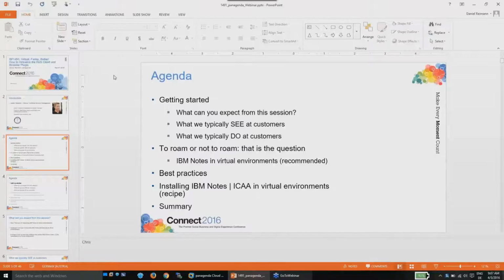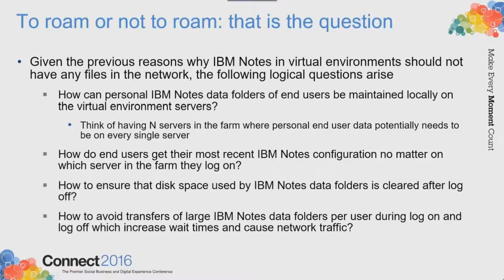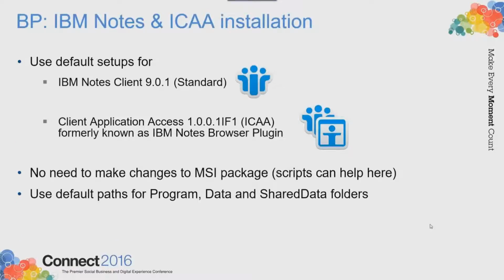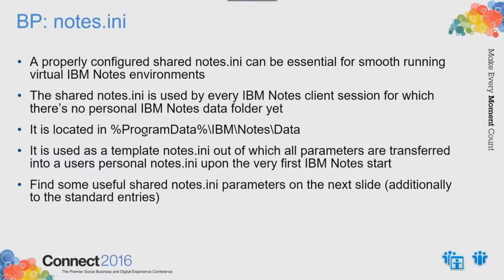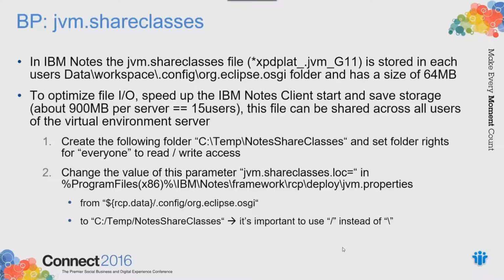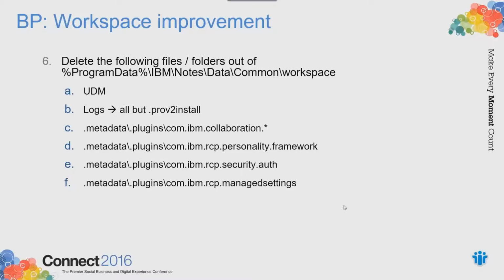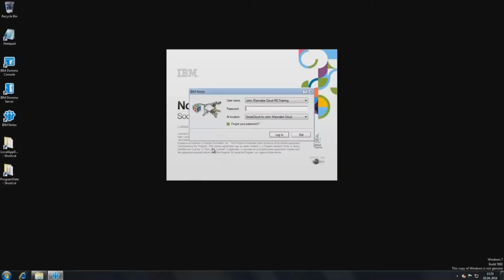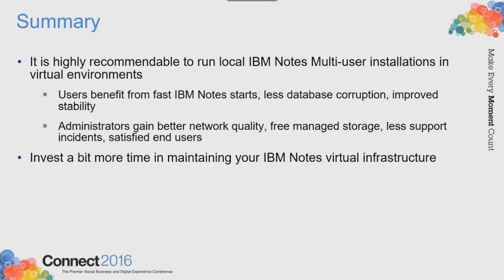Webinar: Virtual, Faster, Better! How to Virtualize the Rich Client and Browser Plugin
Virtualizing the IBM Notes Client or the IBM Client Application Access (formerly known as IBM Notes Browser Plugin) is an effective way to standardize your client infrastructure, reduce costs for workstation hardware and give your users a consistent experience. Learn how to implement, configure and tune Notes on platforms like Citrix or Terminal Server and get the most out of it by dramatically reducing startup times and more. Beside a live demo you'll also get some worst practices stories as Daniel shares his experiences from real world client virtualization projects.

Speaker: Daniel Reimann